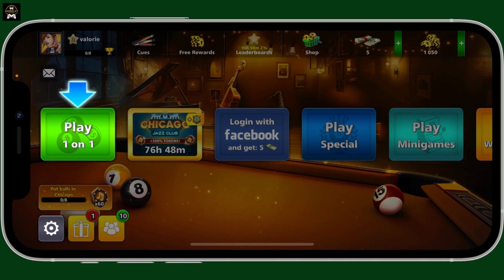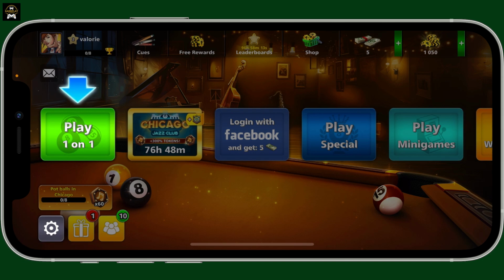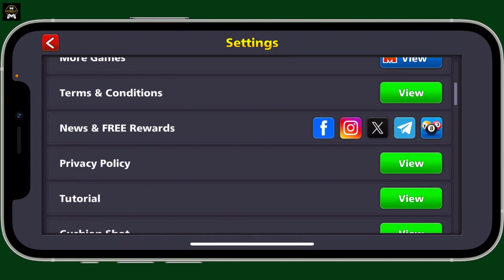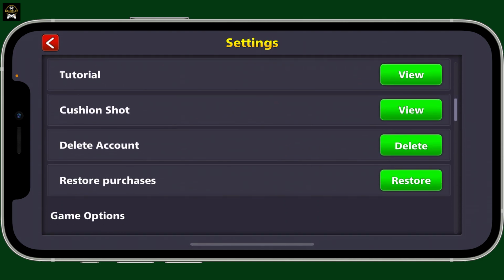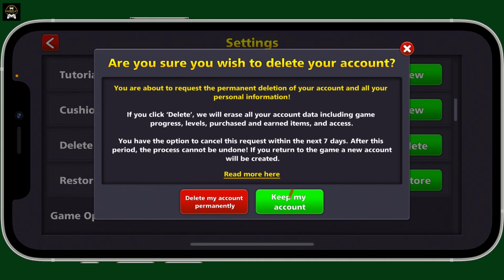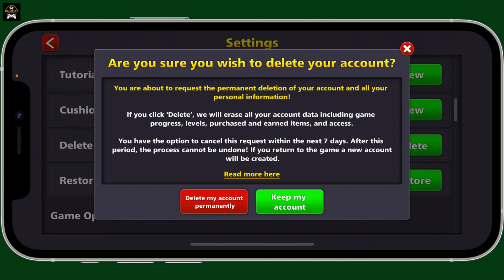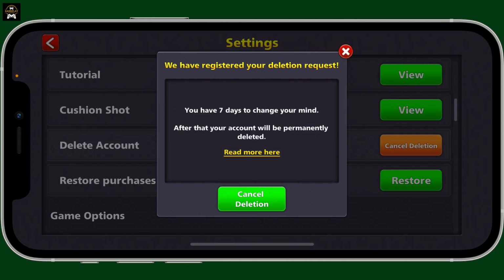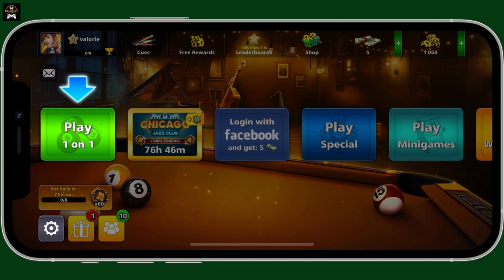How to Delete Your 8 Ball Pool Account? 8 Ball Pool Account Deletion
Are you looking to permanently delete your 8 Ball Pool account? Whether you're taking a break from the game or starting fresh, this step-by-step tutorial will guide you through the process. Learn how to safely remove your account without any hassle.